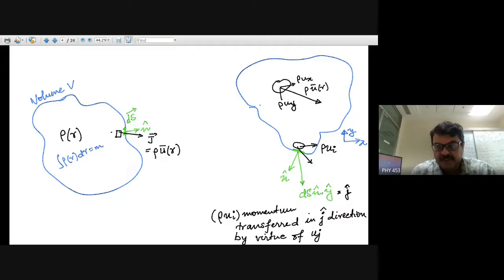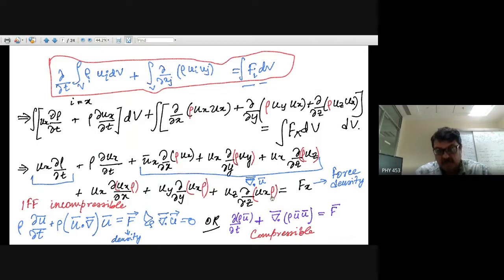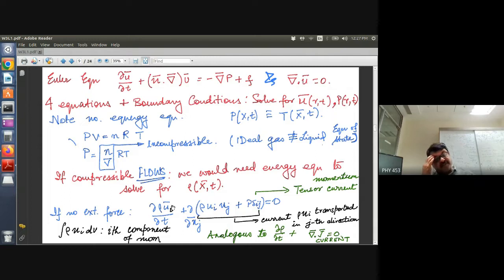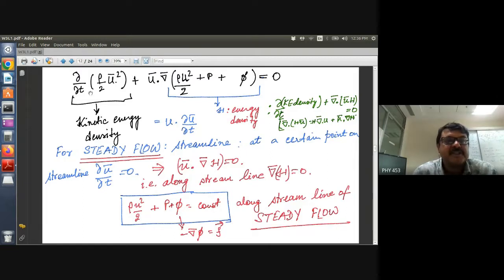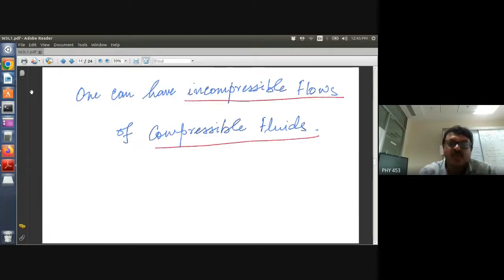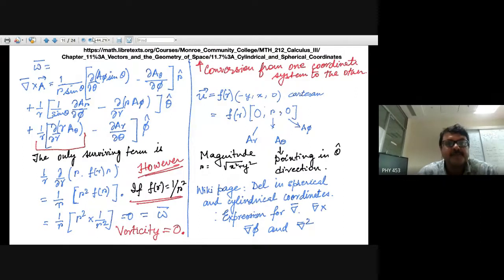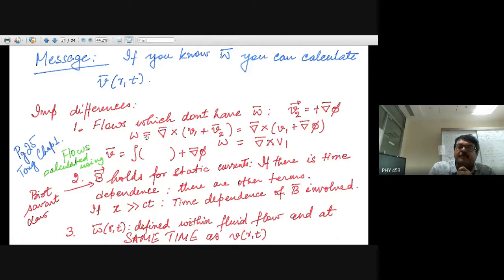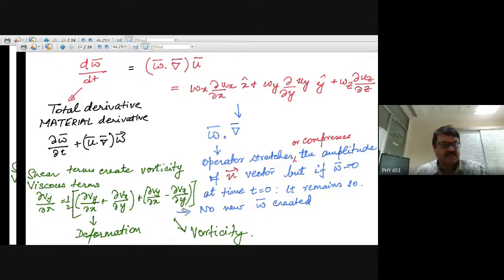week5 lec2 : Euler eqn: Bernouli Eqn, Archimedes, Vorticity (w), Comparision magnetic analog B & w